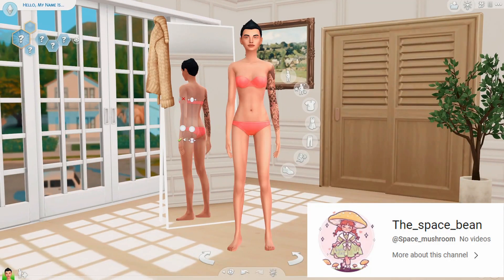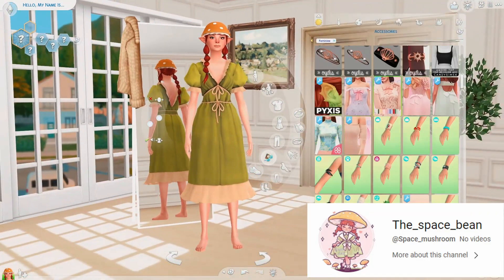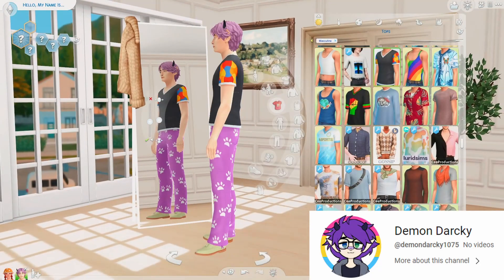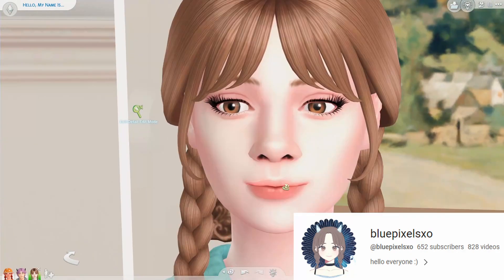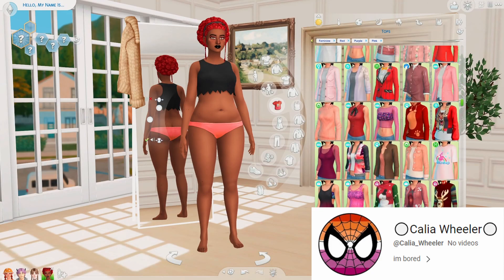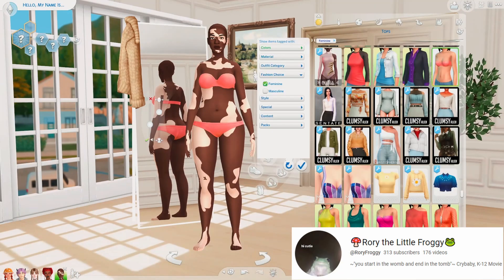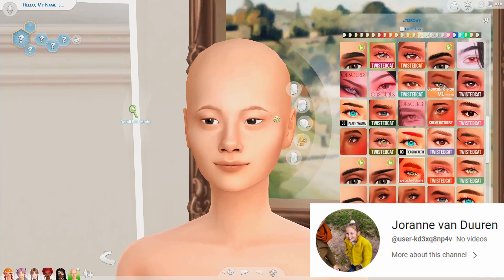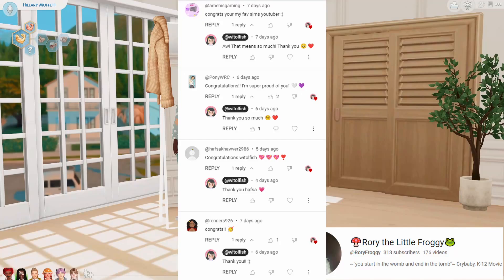every sim is a subscriber's profile picture | part 3 | The Sims 4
Today I am creating sims based off of my subscriber's profile pictures on YouTube; enjoy!

sims 4 gallery: witolfish